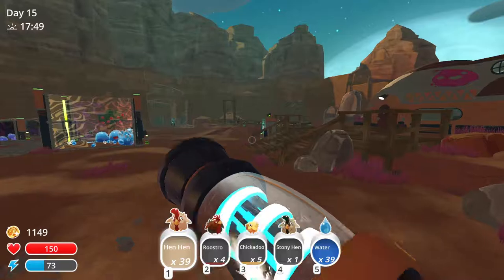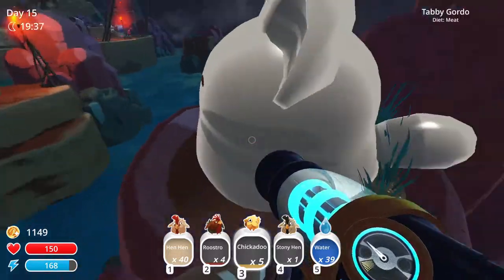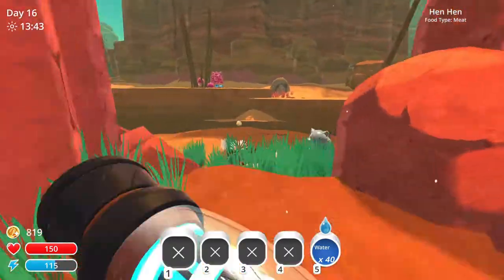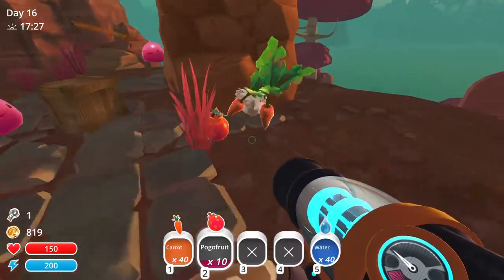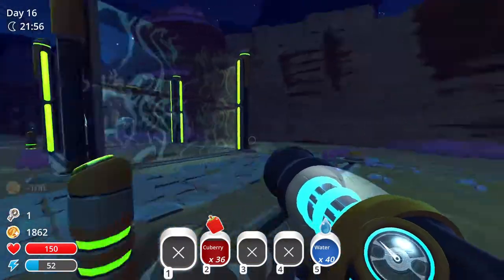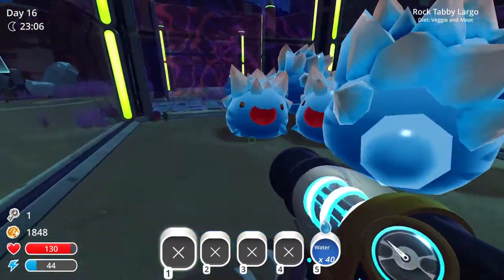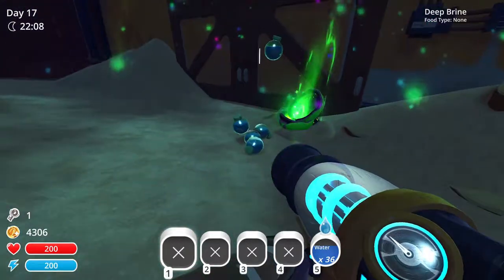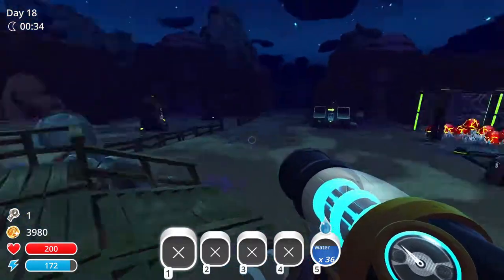LONELY ISLAND AND RE-ORGANIZATION! - Slime Rancher Let's Play - E12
We are back with some Slime Rancher! In this episode of my Slime Rancher let's play, we are doing some re-organization on the farm, and exploring the island that doesn't have a direct connection!